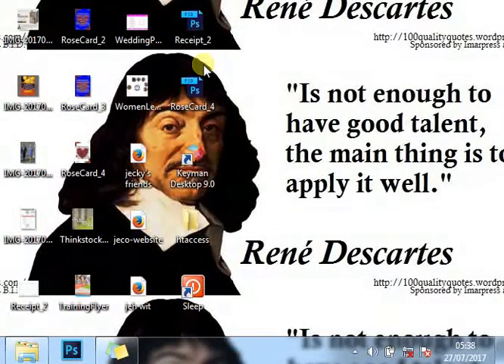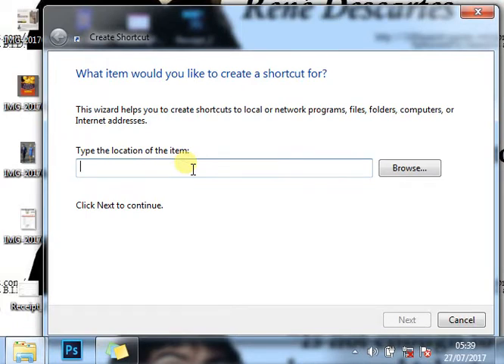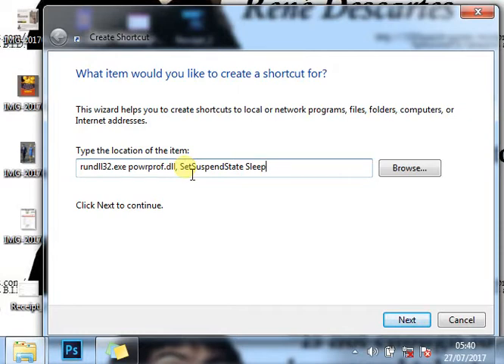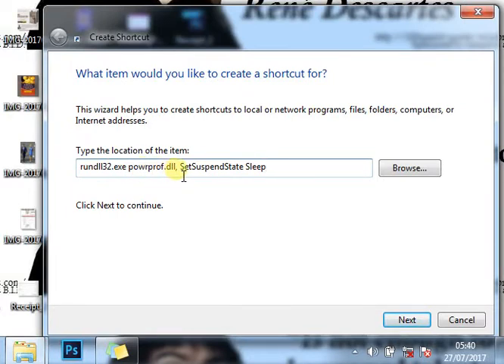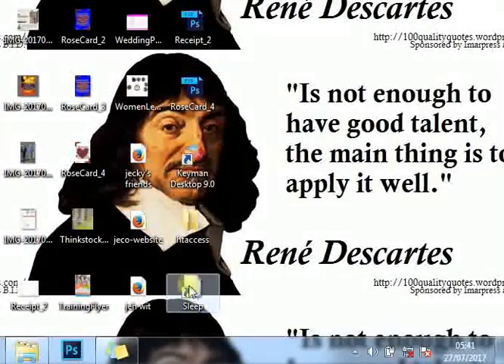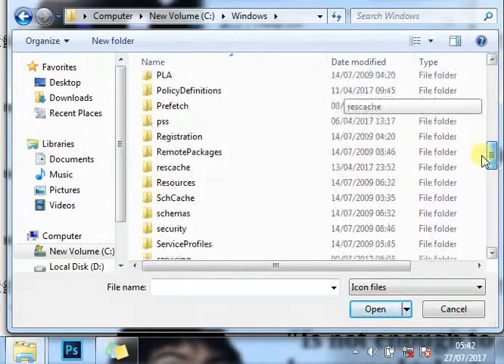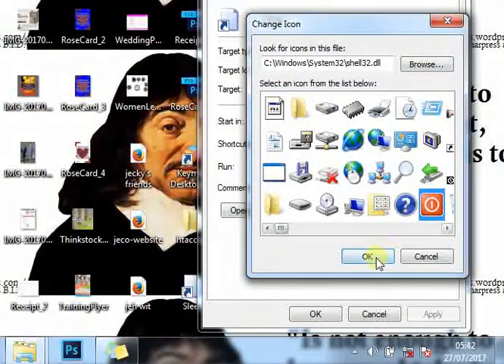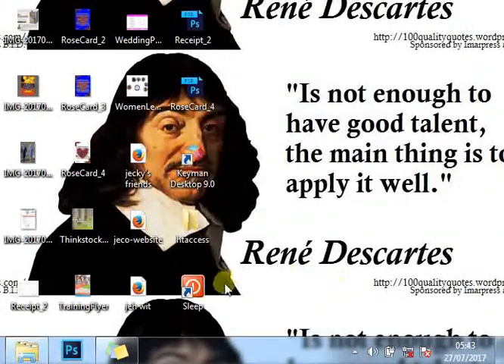How To Sleep Computer With Desktop icon and Keyboard Shortcut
In this Video, you will see how you can put your Computer to Sleep Mode yourself using Desktop Icon or Keyboard Shortcut.

You will also understand the Windows rundll32.exe, powrprof.dll files, SetSuspendState and you will be familiarized with the Shell32 file.